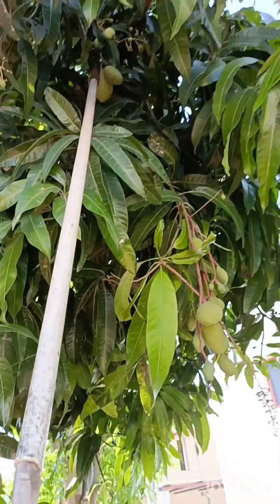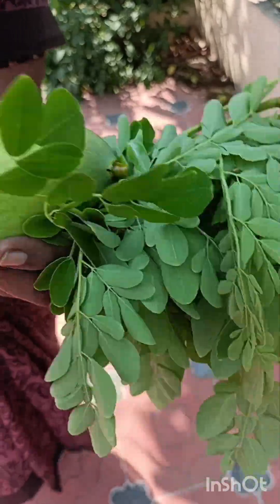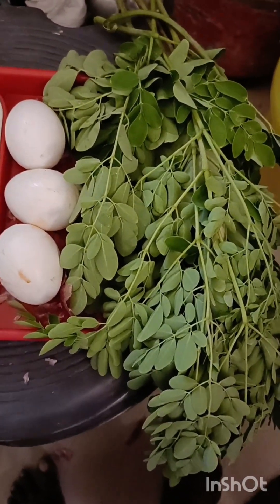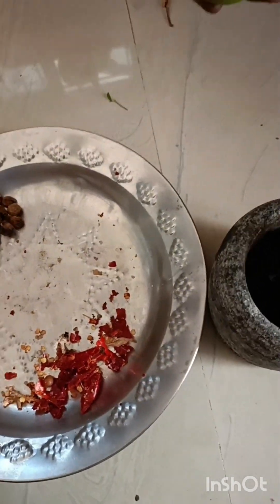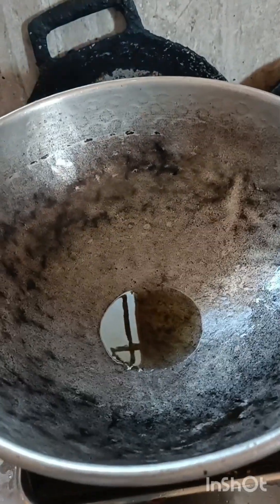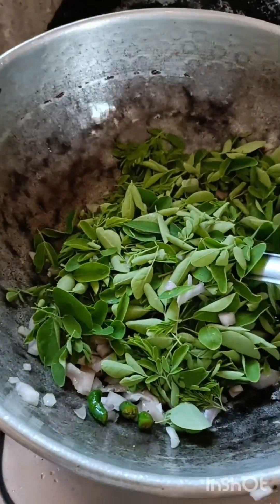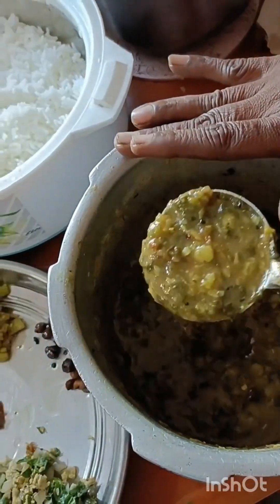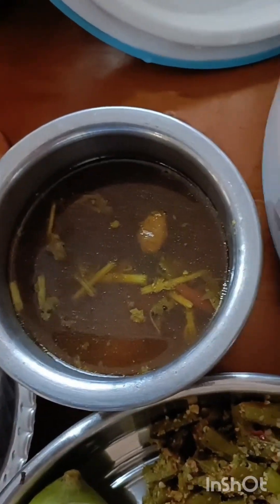மிளகு ரசம்,முட்டை முருங்கைக்கீரை பொரியல், சிறுகீரை குழம்பு, கொத்தவரங்கா, சுண்டைக்கா,மாங்கா,நெய்சாதம்